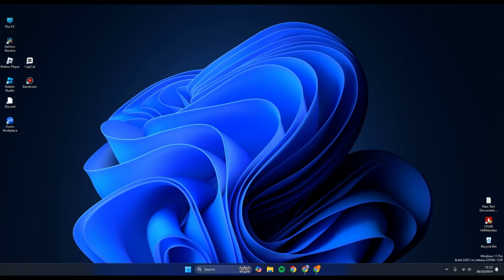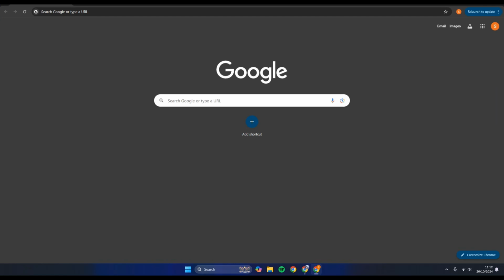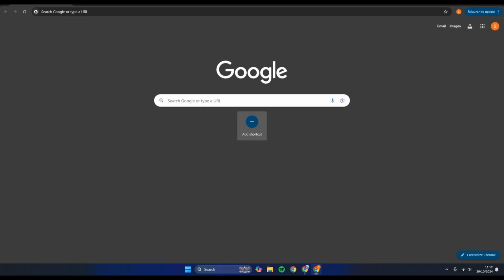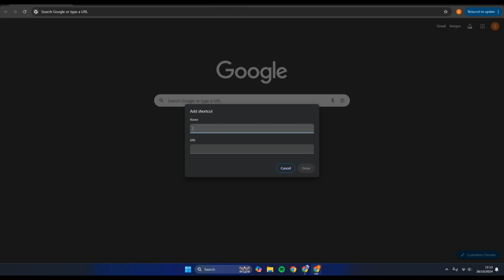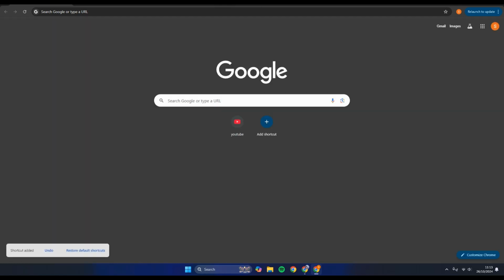⚡️ ULTIMATE: How to Add Shortcut in Google Chrome (NEW UPDATE in 2023)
Tired of hunting down your favorite websites? Learn how to easily add shortcuts to your Google Chrome browser for quick and convenient access